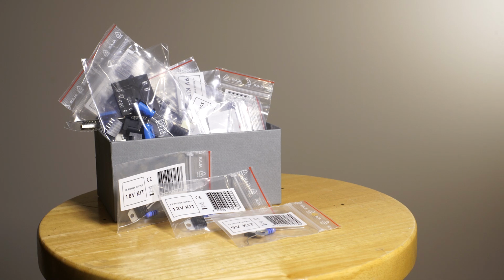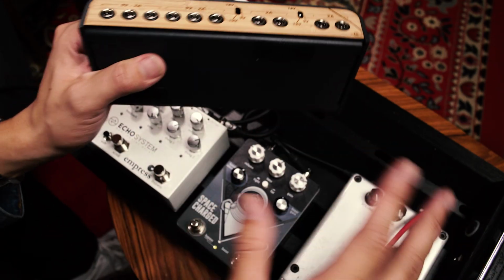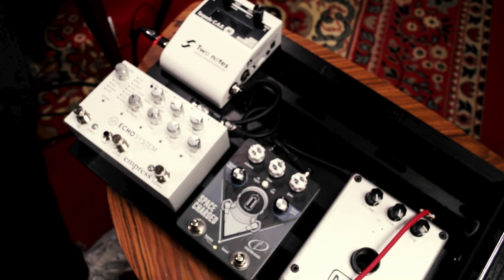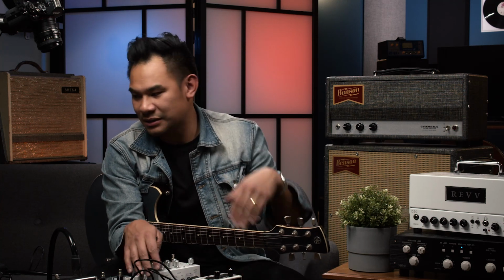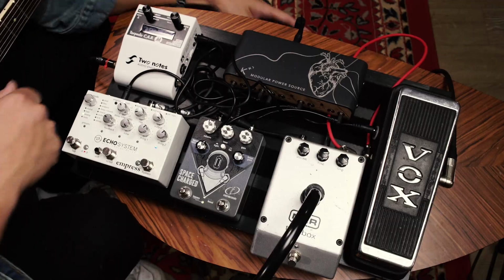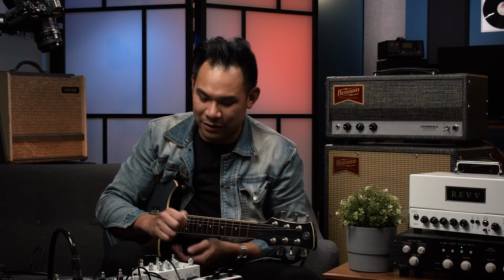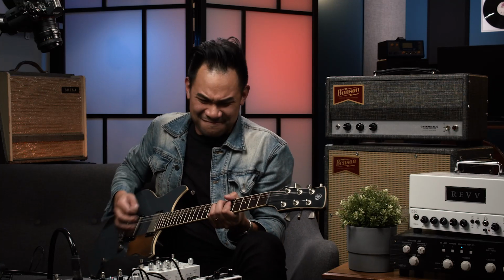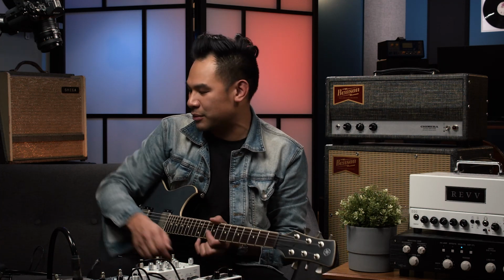A Power Supply For Your Hungriest Pedals - Anasounds K+ Power Source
power up!

🤘BIG THANKS TO:
Jared
Music Therapy Laz
J.M. Aldridge
Robert Gunn
Jose Benito Martinez Jr.
Jorge Suarez
Robert Keeley
Chris
Thorsten Wengler
Nick Kromenacker
Cris Smith
Michael Szilagyi
Nate
Danny Tran
Naomi White
Victor Pascali
David Rigby
Brad T.
Mathias Bruce
Mickey Settlemire
Mark Fisher
JAM Pedals
Jon Milley
Don Qualls
Jon Mandrell
Phillip Lathan